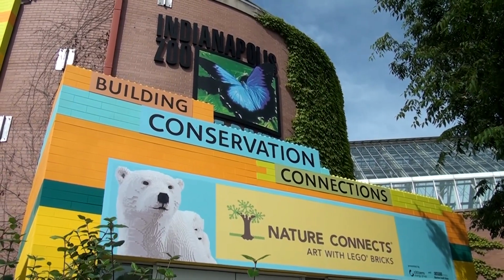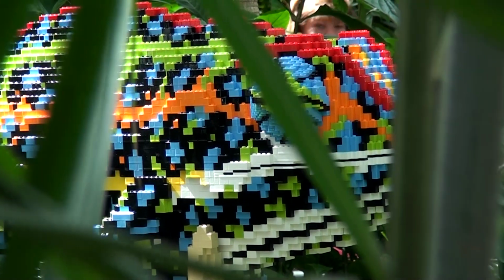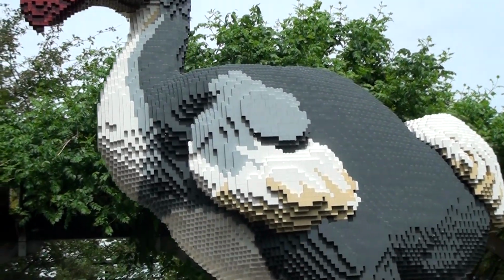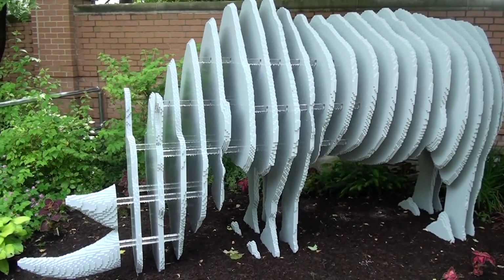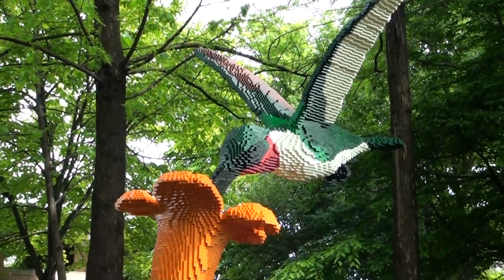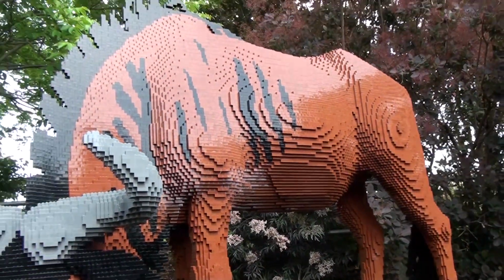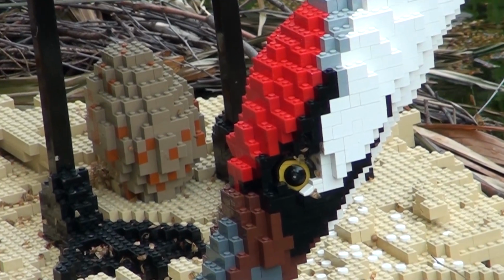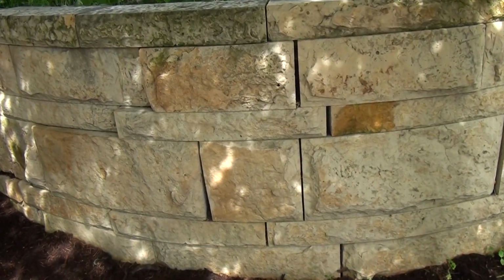Life-Size LEGO Animals at the Indianapolis Zoo by Sean Kenney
Beyond the Brick's Joshua Hanlon visits the Indianapolis Zoo with Carla Knapp to check out Sean Kenney's Nature Connects: Art with LEGO Bricks exhibit.

This temporary showcase, which is open through Labor Day 2016, features 12 animal sculptures constructed by hand using more than 800,000 LEGO bricks.

Polar bear mother and cubs – 133,263 pieces, 1,048.5 hours
Zebra and wildebeest – 124,794 pieces, 874.5 hours
Seahorses and coral reef – 88,515 pieces, 564 hours
Disappearing rhinoceros – 86,361 pieces, 726 hours
Giant dodo bird – 71,669 pieces, 668 hours
Snow leopard – 63,397 pieces, 580 hours
Hatching sea turtle – 57,462 pieces, 482.5 hours
Jeweled chameleon – 49,034 pieces, 511 hours
Whooping crane – 43,678 pieces, 365 hours
Monarch butterfly – 39,708 pieces, 330 hours
Hummingbird – 31,565 pieces, 265 hours

Artist Sean Kenney's award-winning works have been featured in venues around the globe for more than 10 years. This is his fifth Nature Connects exhibit.